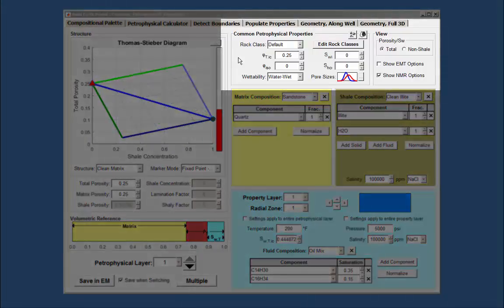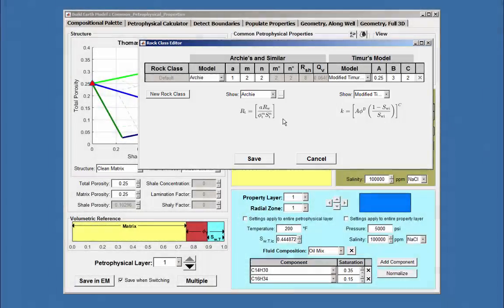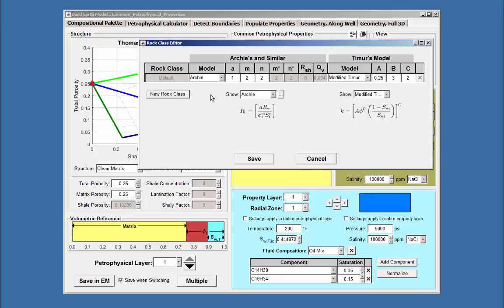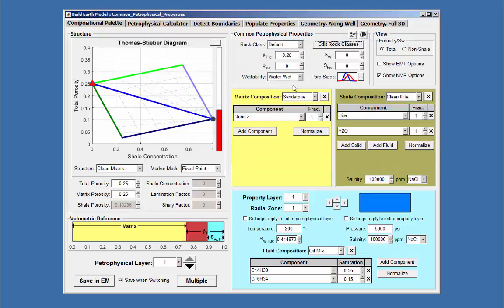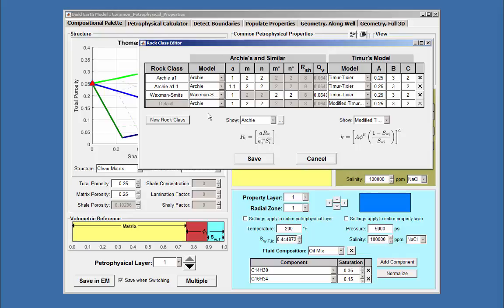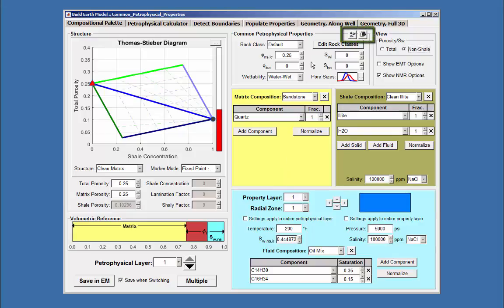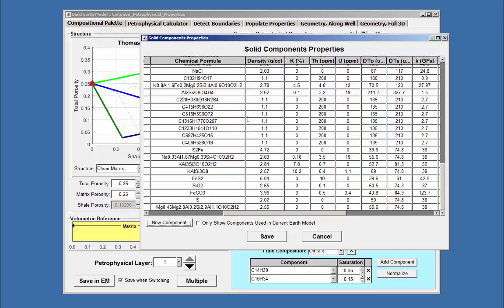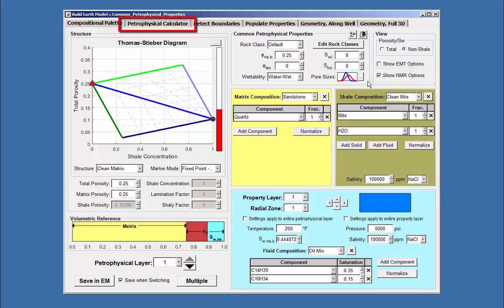Rock Classes, Common Petrophysical Properties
Introduction to Rock Classes Editor, and Common Petrophysical Properties in 3D UTAPWeLS Compositional Palette